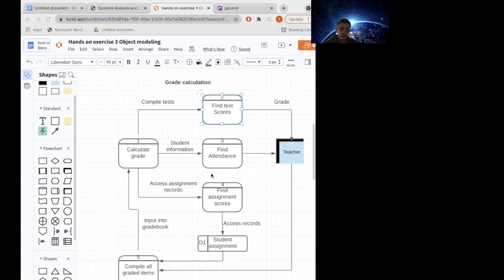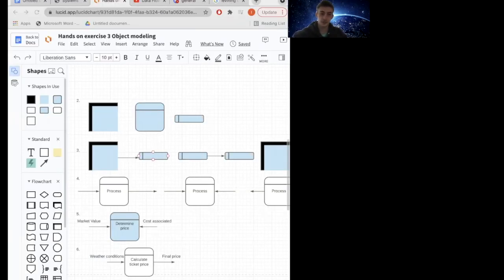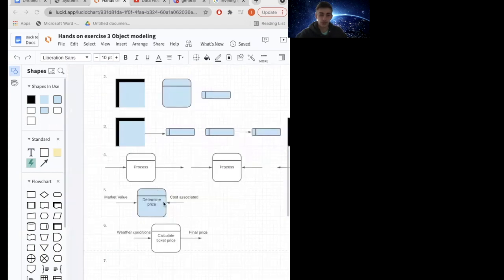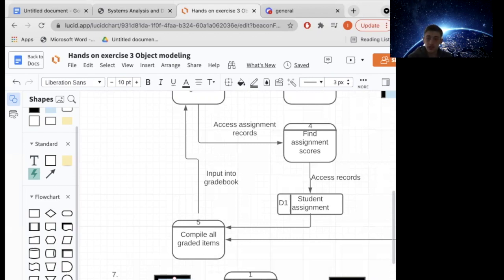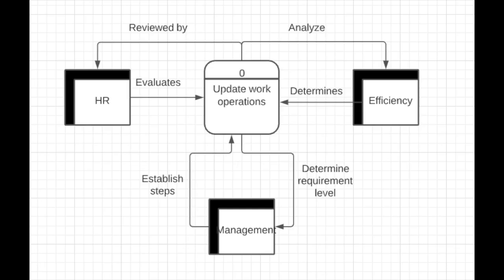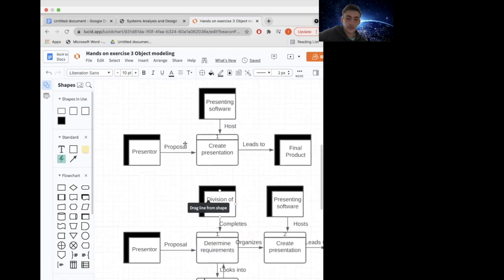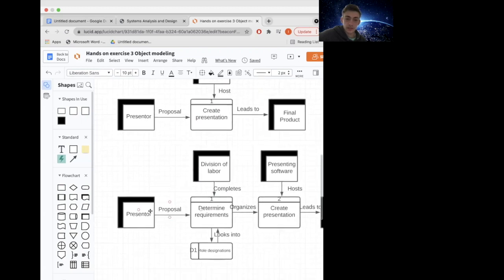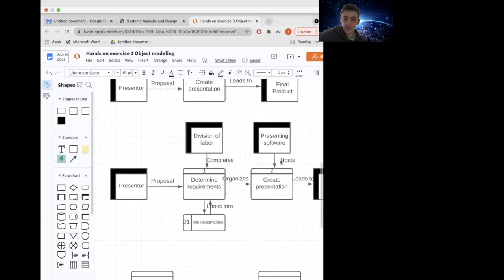Unlisted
Ivan Minayev